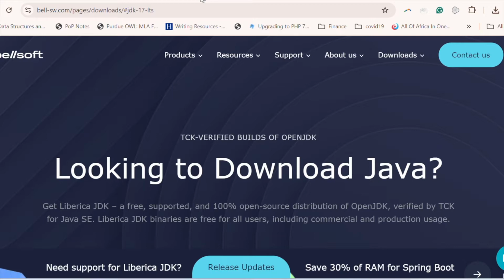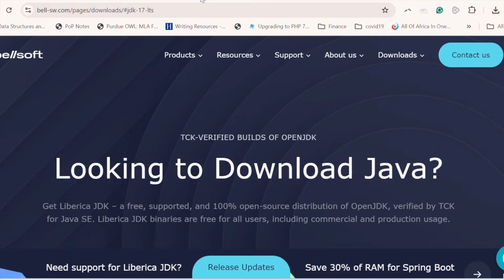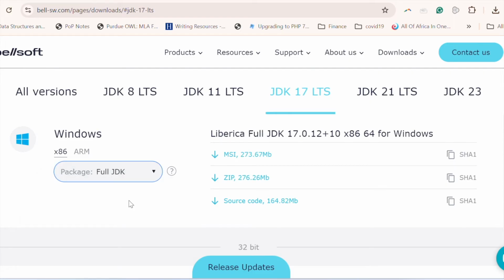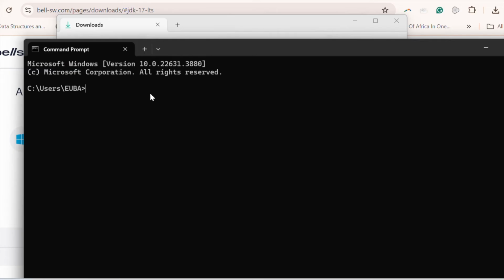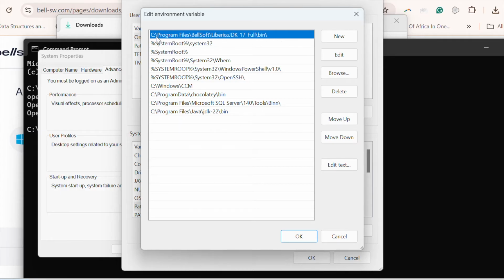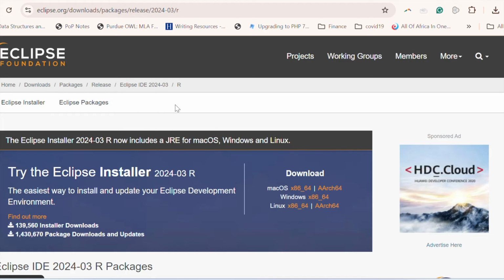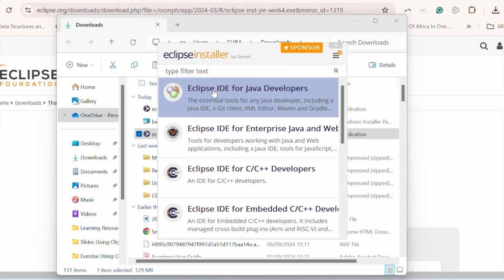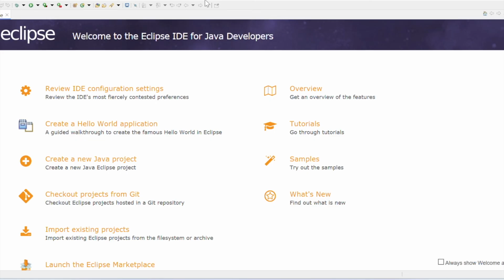OO Design & Development : Installing Java JDK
Welcome to this quick tutorial on how to download and install the Java JDK from BellSoft.